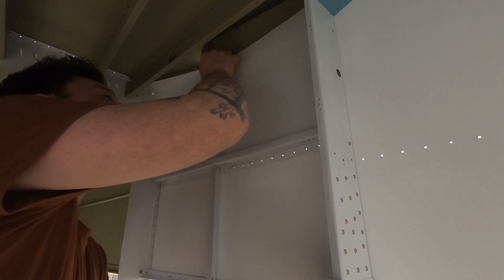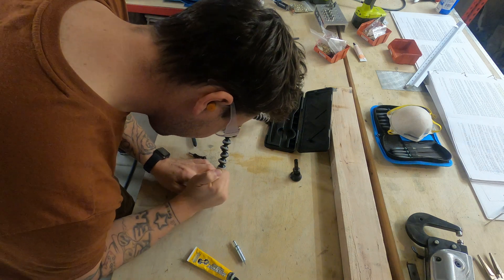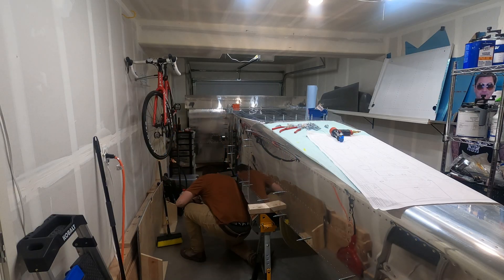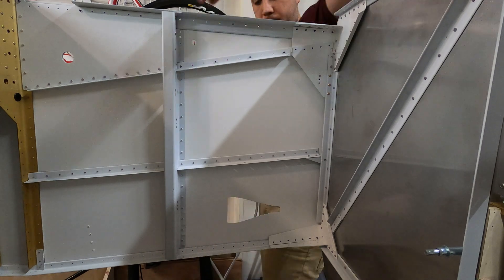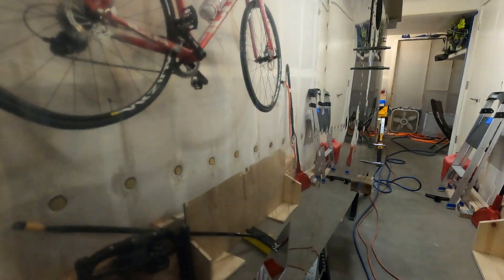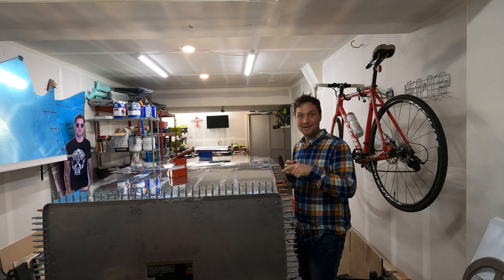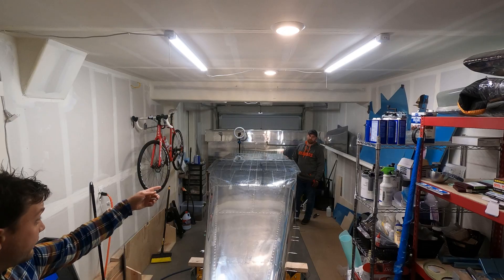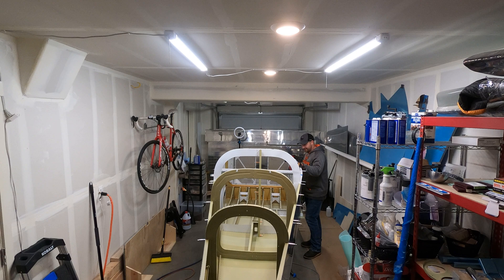The Big Flip--Turning the Fuselage Upright and Hopping In | EP3.20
The big day is here. I finally got to flip the airplane upright and take a look at the cockpit. All the work for the past months is exposed, and I get to take a seat in the pilots chair--or at least where it will be at some point.

As always, we started with some riveting and more parts prep. But soon we were sealing up the firewall for an "eventual" engine fire and then getting the garage set up to rotate the fuselage of the aircraft.

With some additional help, I flip the thing!

A great day. But soon enough I get back to work to keep the progress moving forward.

The airplane is a two-person experimental kit built aluminum plane capable of over 200 miles per hour, and a range of over 700 miles. The kit is manufactured by Van's Aircraft, one of the most prolific kit providers on the planet. The airplane is aerobatic, functional, and fun. The build is challenging, time consuming, fun and rewarding.

You'll catch daily updates, quick access to videos, and more information about the project. I'm in the middle of updating past build journal updates.